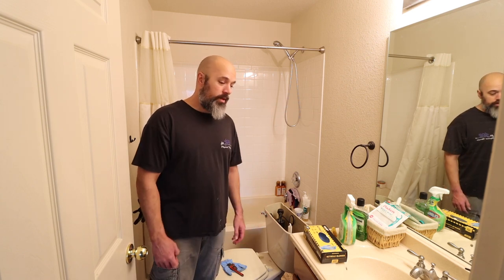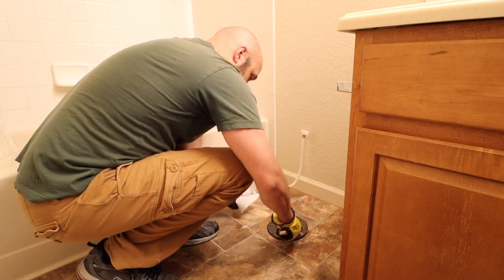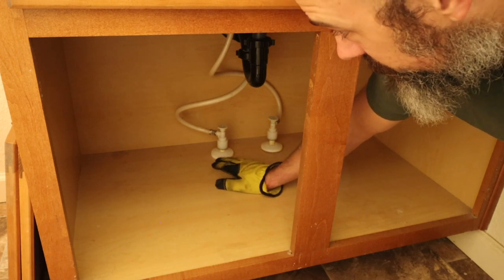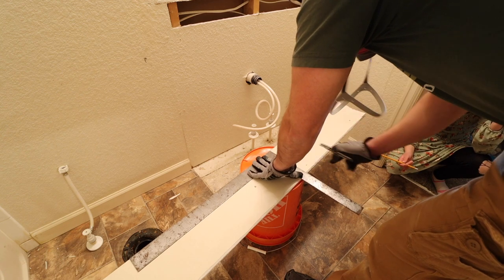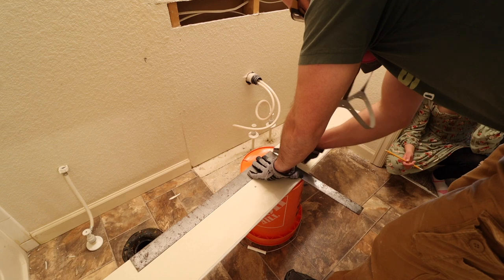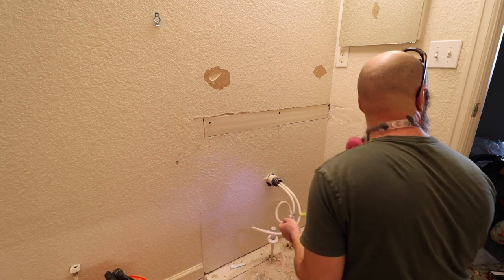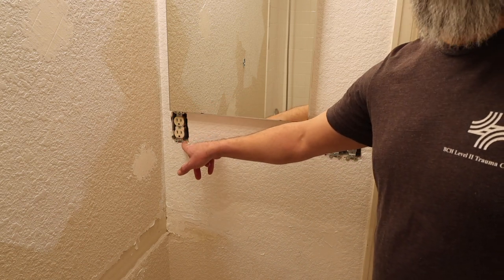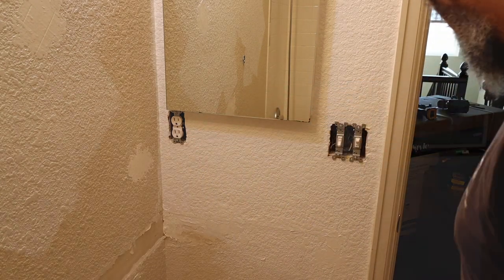Updating The Kids' Bathroom Part 1 | Basic Bathroom Upgrade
A simple toilet replacement turned into a bigger project than planned. This video is part 1 of the bathroom upgrade. In this video we remove the toilet, vanity, and mirror, and upgrade the outlet and switches.